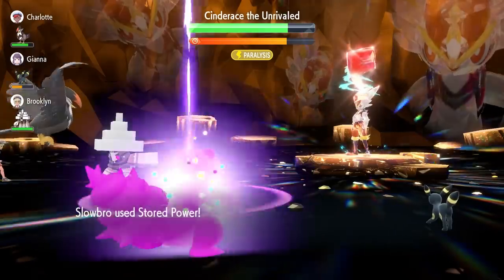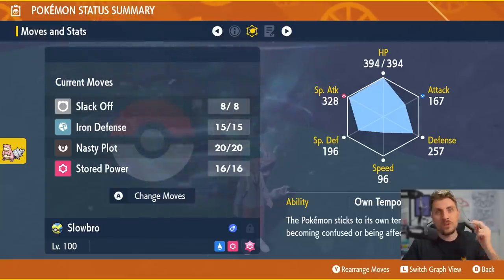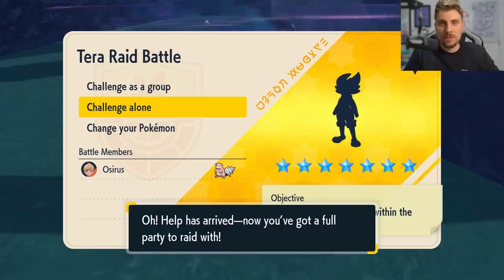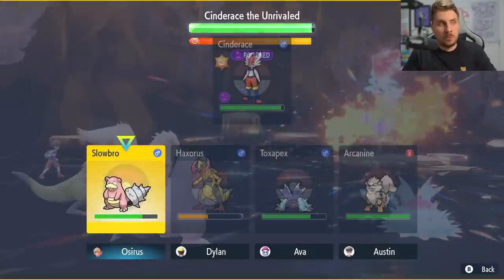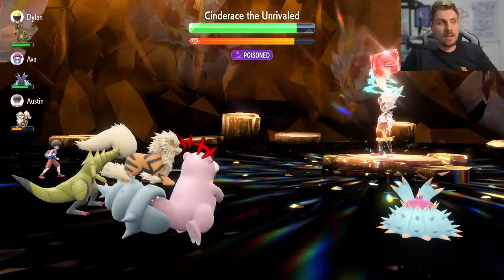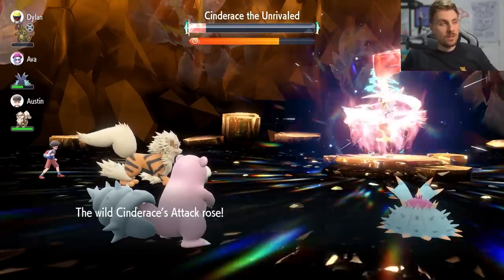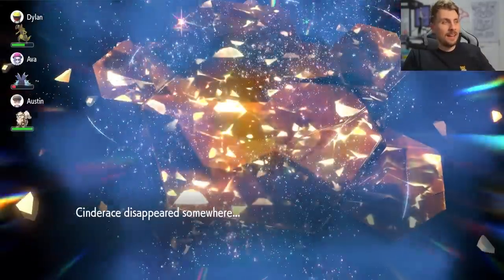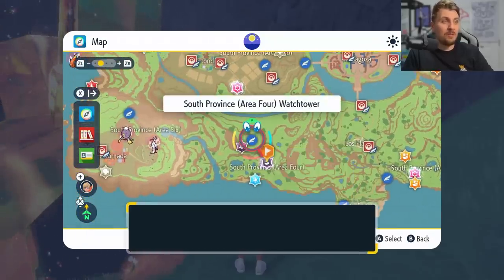The BEST Pokemon to SOLO 7 Star CINDERACE Tera Raid in Scarlet and Violet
This video will go over the latest Tera Raid Event for the 7 star Cinderace  in Pokemon Scarlet and Violet.

Slowbro Build

Slowbro @ Life Orb
Ability: Own Tempo
Level: 100
Tera Type: Psychic
EVs: 252 HP / 4 Def / 252 SpA
Modest Nature
IVs: 0 Atk
- Slack Off (Level up Learns lv 33)
- Iron Defense  (TM)
- Nasty Plot  (TM)
- Stored Power (TM)